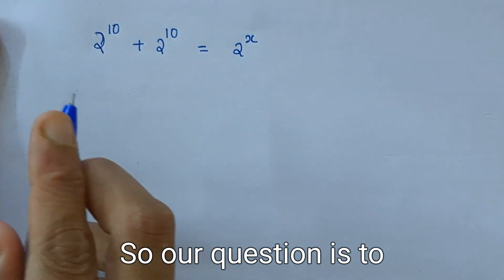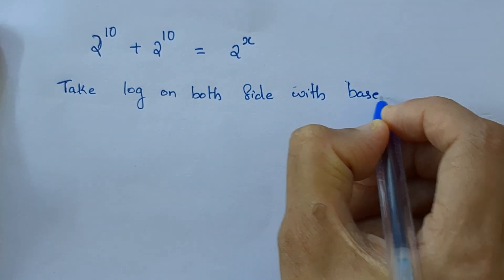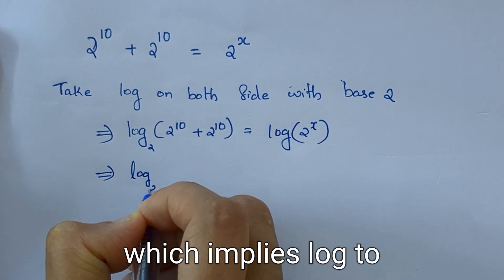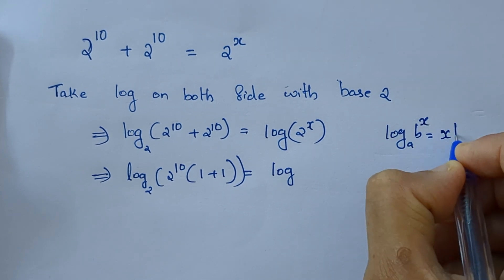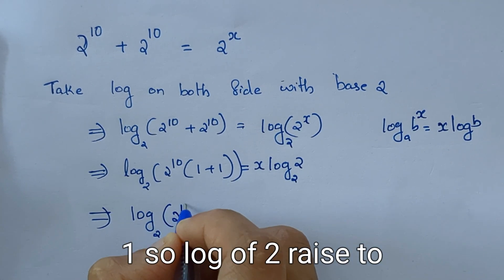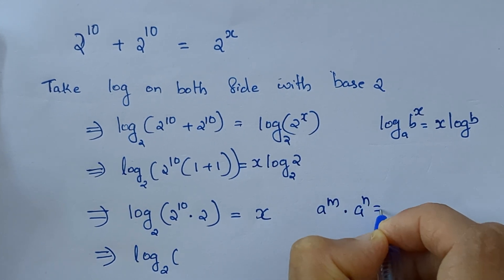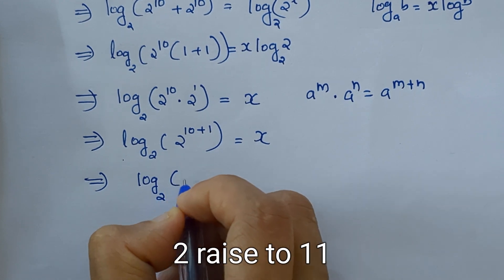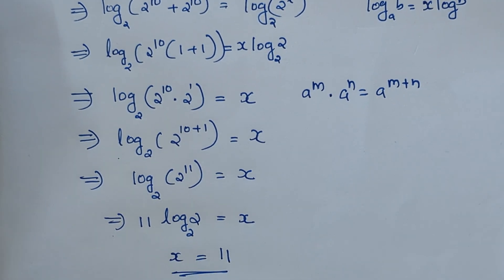A Nice exponential problem| No Calculator 📵 | Math Olympiad |You Should Know this Trick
Exponential Equation
15÷3(3+3(3+3))=?
Olympiad Algebra
Olympiad Algebra
Solving A Quartic Equations
olympiad prepare
international olympiad maths
olympiad mathematics
international olympiads
international maths olympiad
olympiad
international mathematics olympiad
mathematics
math olympiad
olympiad mathematics
math olympiad
maths olympiad
olympiad math
maths trick
गणित
अंक शास्त्र
Marcemetica
olympiad
maths olympiad
olympiad mathematics
math olympiad